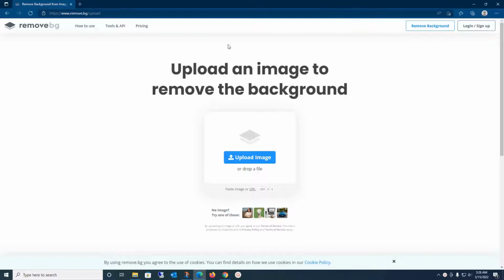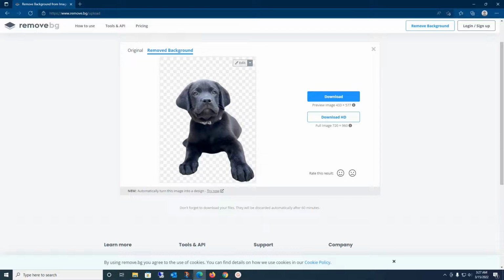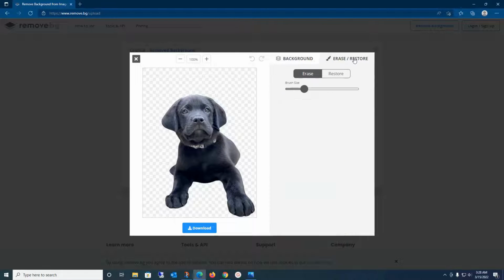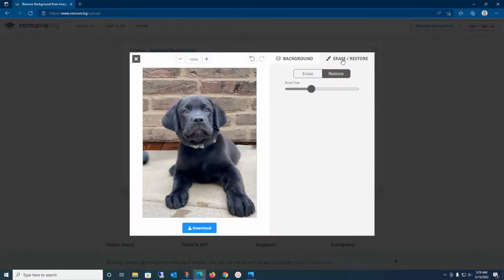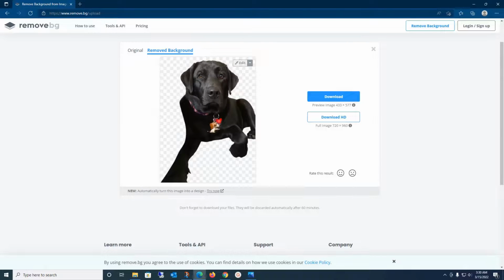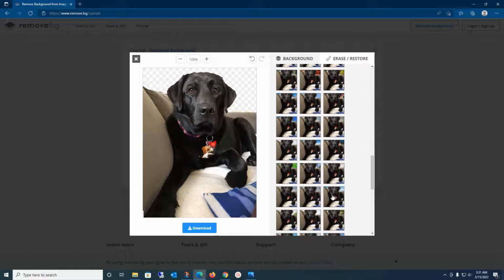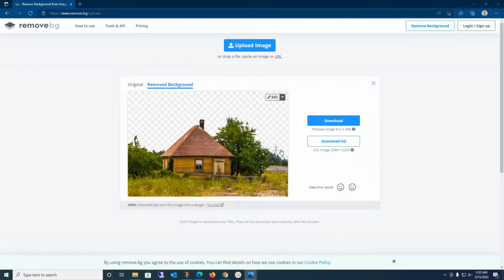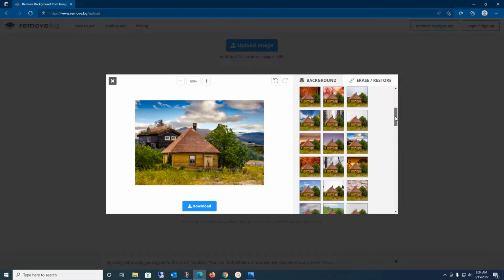FREE Photo Editing Tool - Remove background free from any photo or image. Easy and fun! (UPDATED)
Cool website Tool - Remove the Background from any photo. Free, easy and fun!
Dont need to install anything.
No credit card needed. No login needed.
You can upload any photo, and it will automatically remove the background. Want some of it back, you can edit the photo to adjust what it has removed.
remove.bg is very easy to use and it is free!
Yes, this can be done with Photoshop and countless other video editors, but remove.bg is so easy! And quick!
It even has some built-in backgrounds that you can add with a click.
Learn how to remove background from photo. Free, easy and fun!